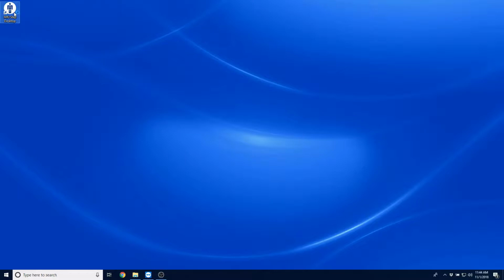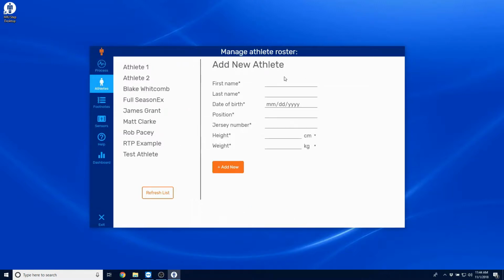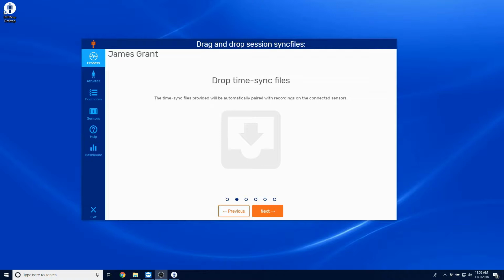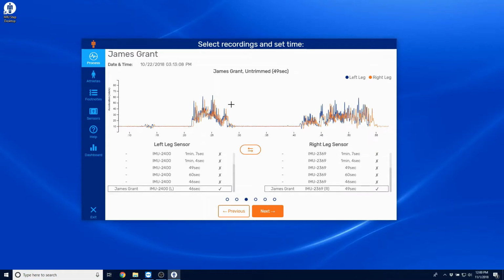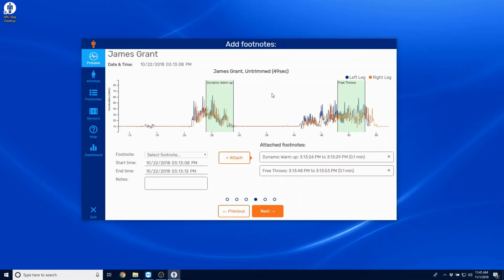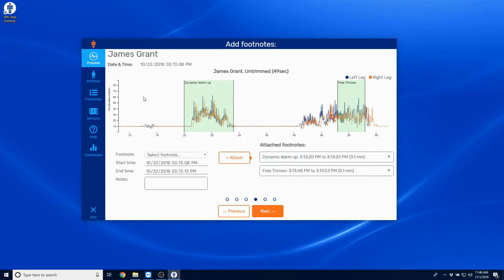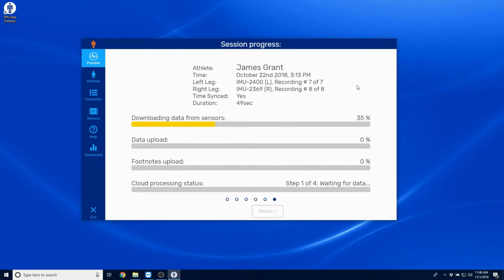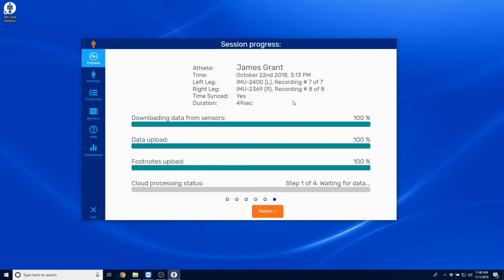IMeasureU Step Desktop Walkthrough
An introduction to the IMU Desktop where you can edit, upload, and sync your data